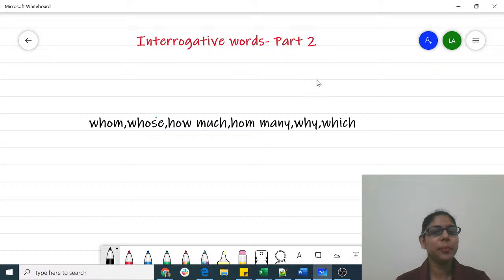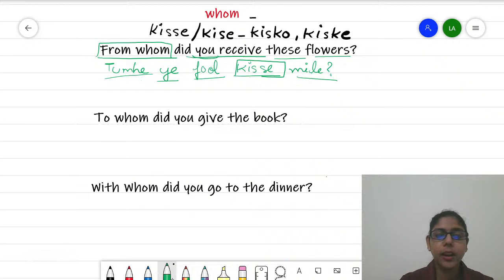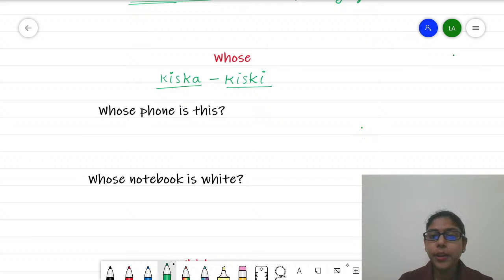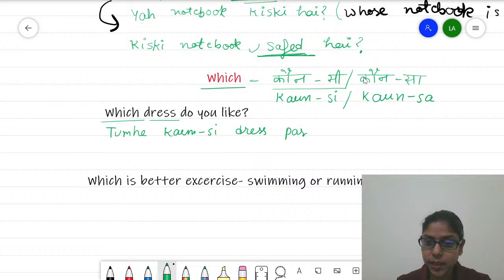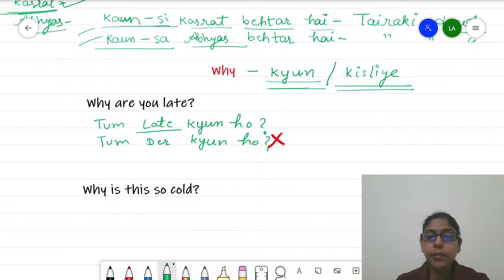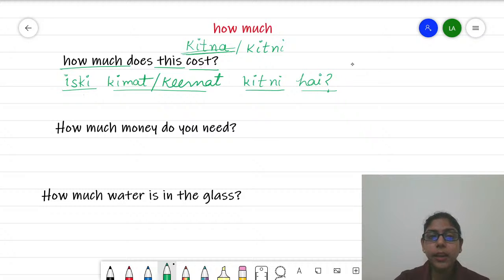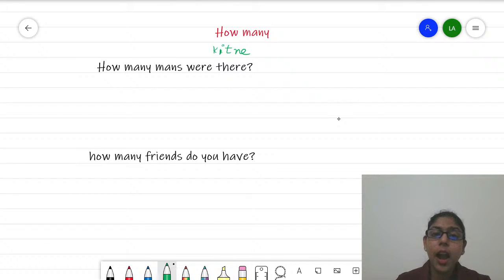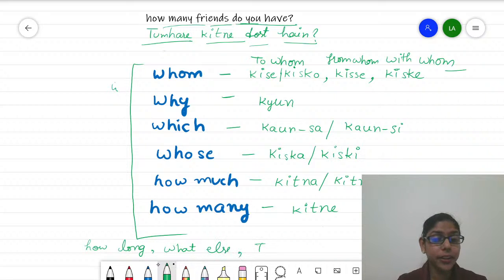Interrogative Words (Question Words) in Hindi - Part 2 || Lesson 11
In this live session learn 'Interrogative Words/Question words' in Hindi Language : kise, kiska/kiski, kitna, kitne, kyun

Learn with examples how to use these words for  whom, whose, how much, hom many, why